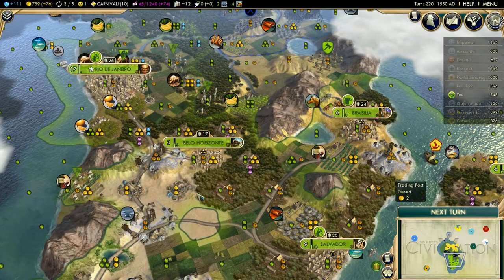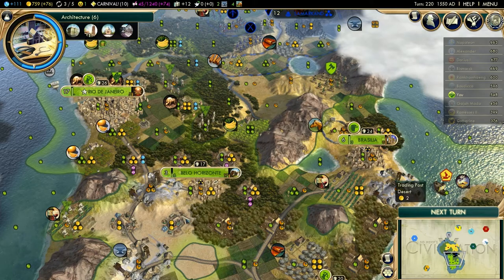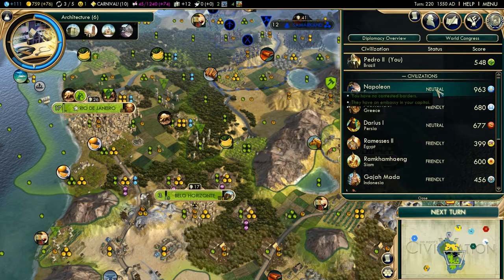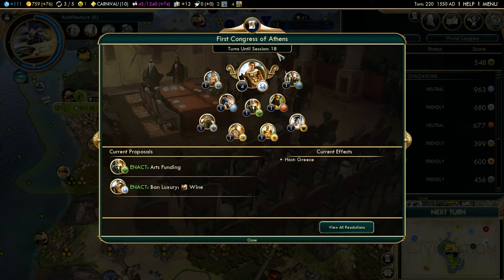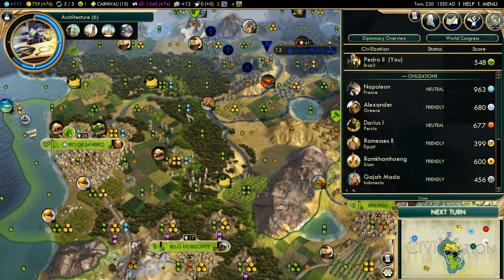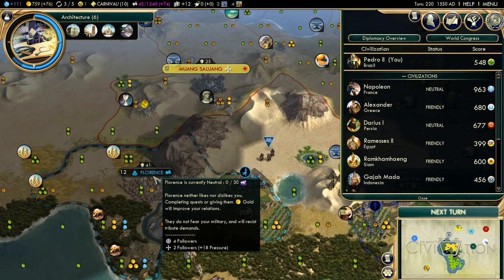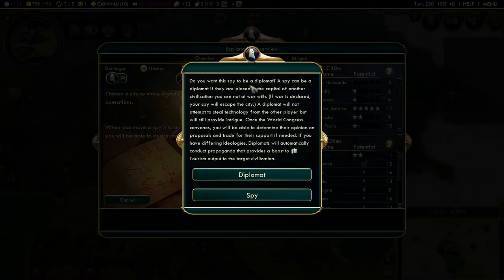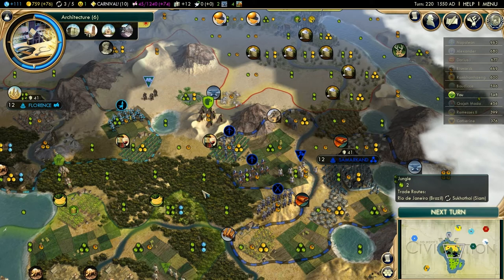Civilization V - Brave New World "World Congress" Walkthrough 1080p! PC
Commentary with Ryan. In Brave New World they have added a new way to win Diplomatically and Culturally. In this guide I will be showing you the World Congress.

If you're feeling even more adventurous follow AmnestyGaming at our Twitter account

EVEN more adventurous?!?!? Facebook time.

~ Amnesty Gaming